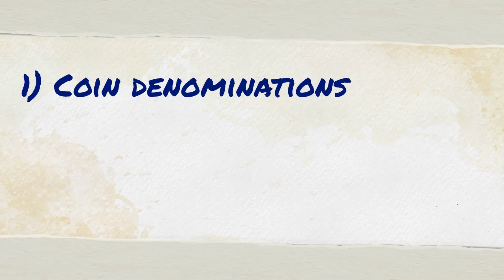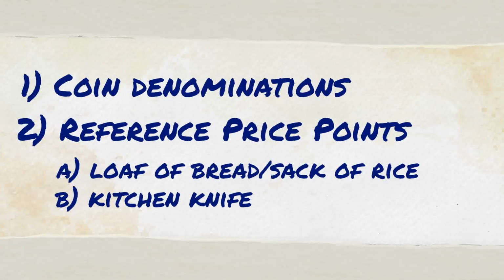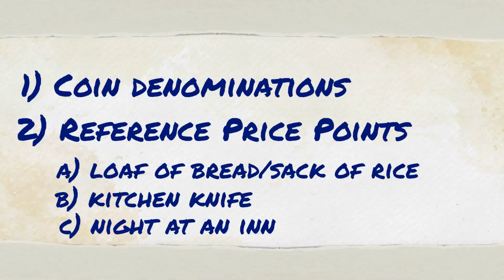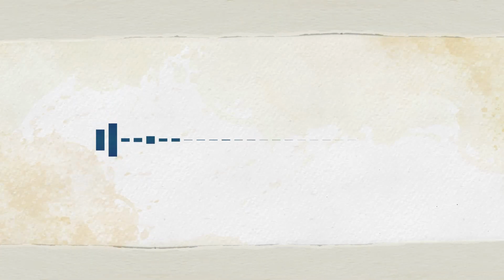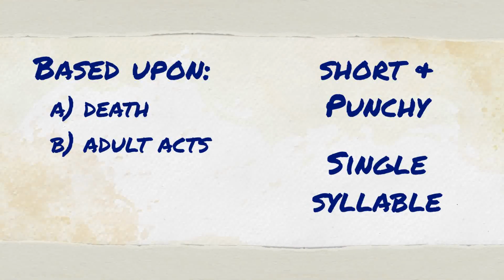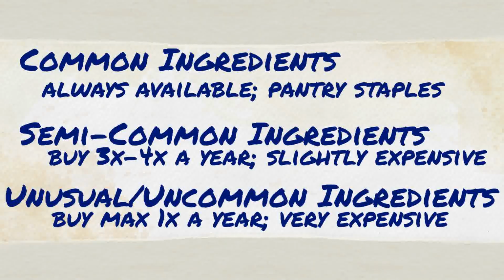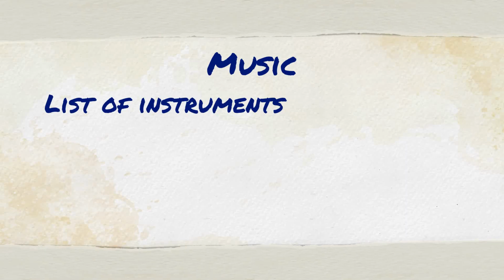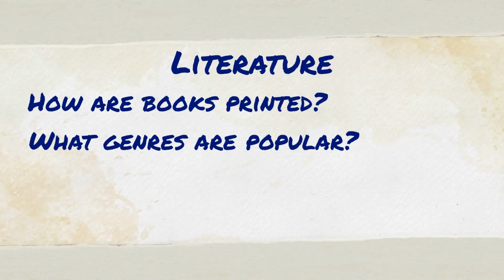Top 5 Overlooked Items to Include in Your Worldbuilding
There are so many things writers can add to their novels to make fantasy worlds feel more interesting, but these are the five I find really help to take it to the next level.

I decided to spare all of you from rants regarding pottery production. I may go a little above and beyond when it comes to the detail I do for worldbuilding my own books. Most of it is barely even mentioned!

Also, super sorry about the audio quality. I only have my phone to record on, and it doesn't always seem to grab my voice the best.

If you like my worldbuilding and writing tips, maybe you'll like my writing as well!